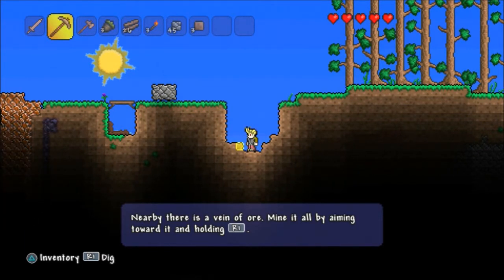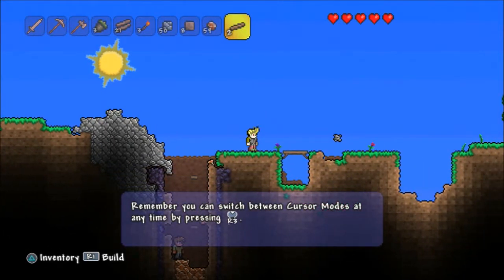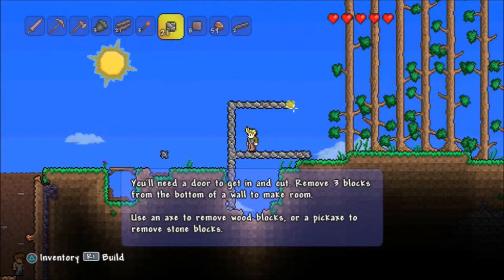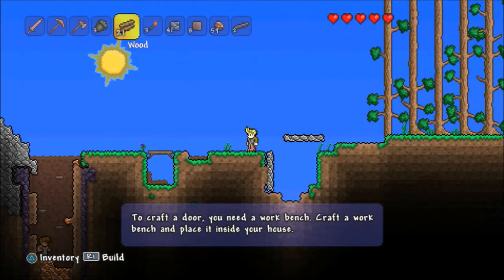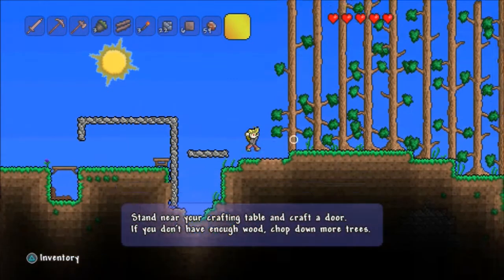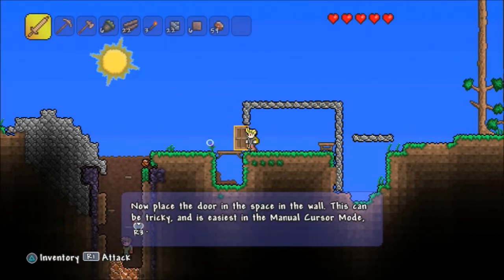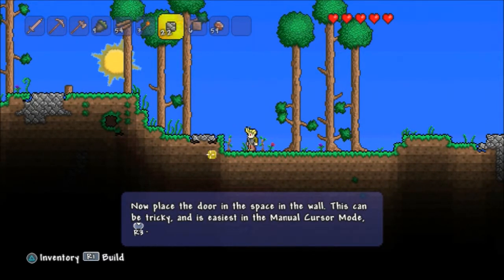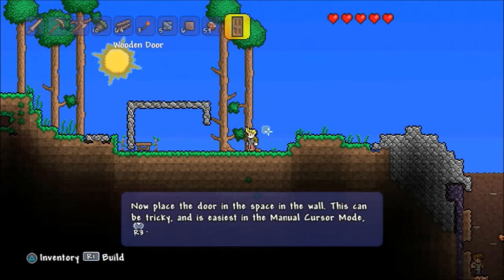Terraria | Demo Saturdays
This week I play around with Terraria which I've heard is pretty much a side-scrolling Minecraft. But it's pretty fun, I have to say.